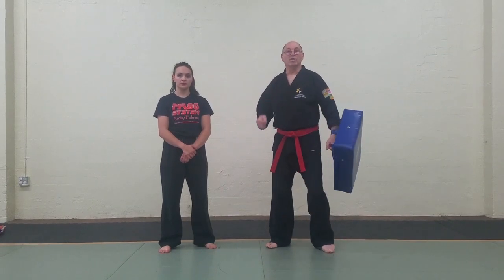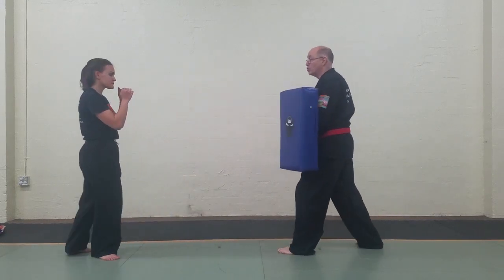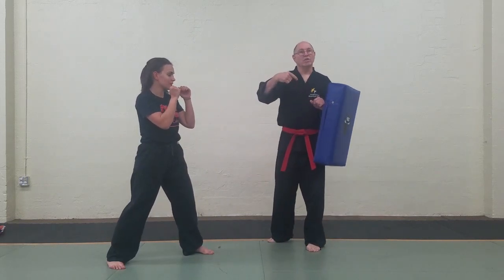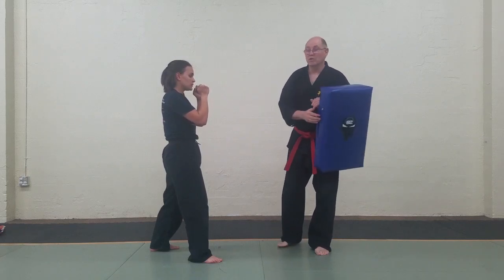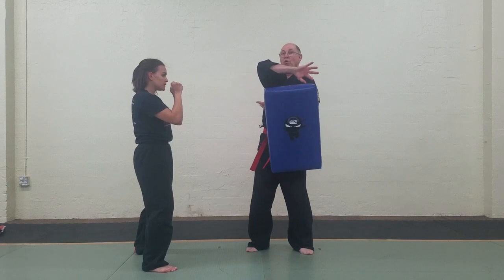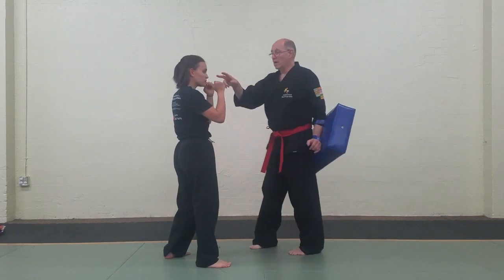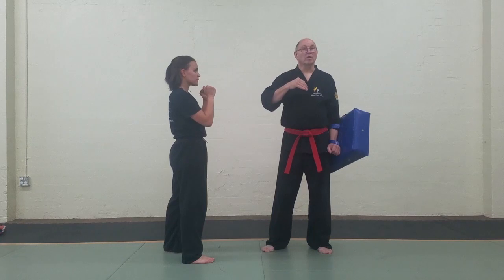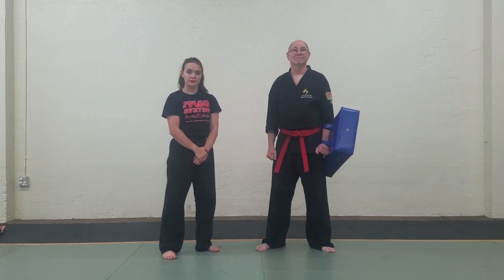AMA Curriculum 10A_1-2 Jump Kicks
This is a variation on how we do jumping kicks at Anderson Martial Arts.